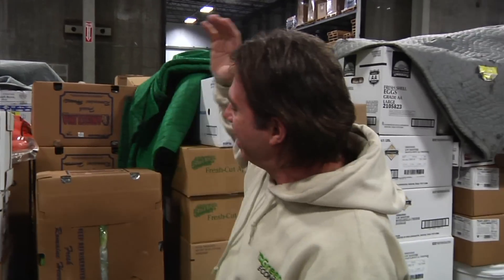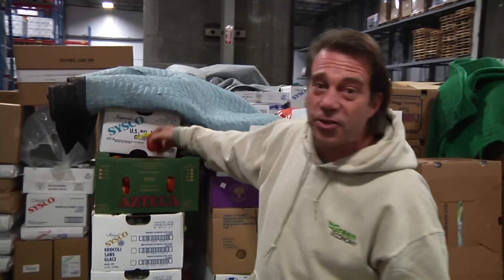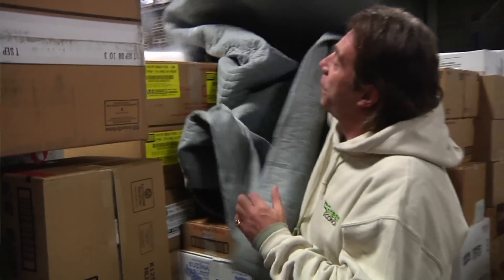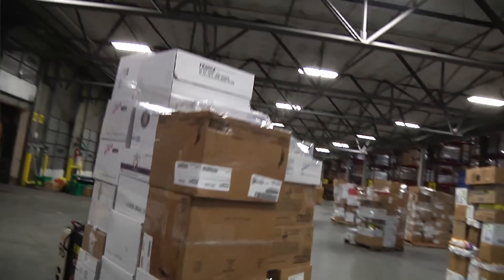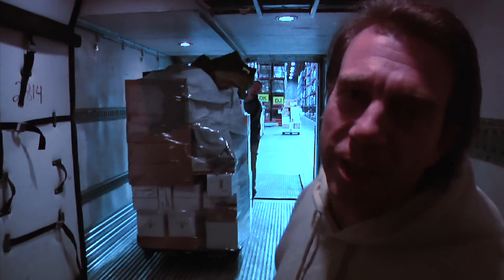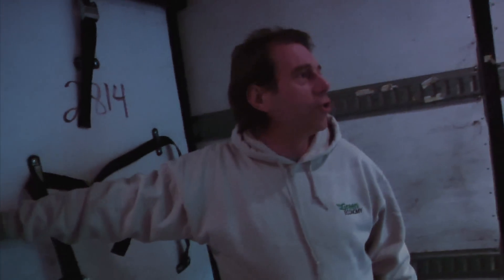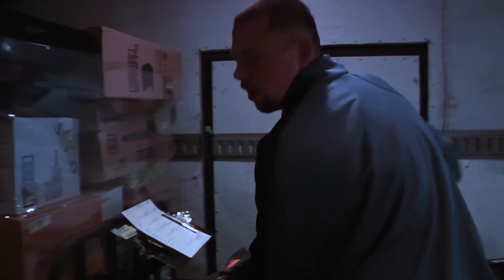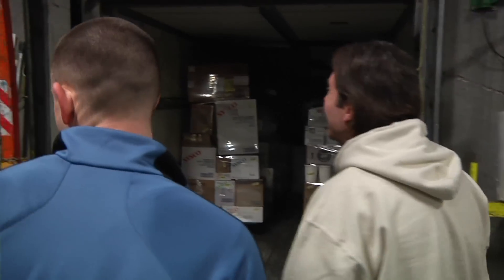Andrew Delivers with Sysco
Andrew learns how Sysco delivers organic produce to restaurants in Portland.